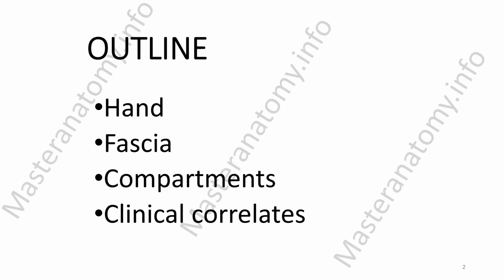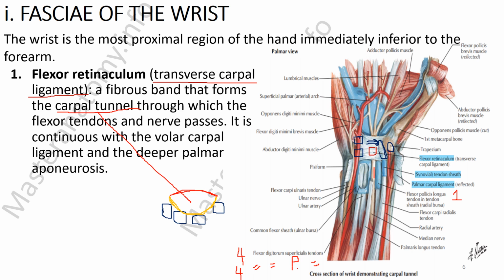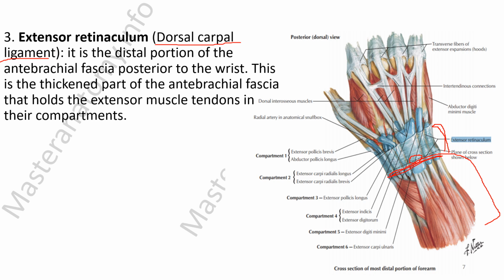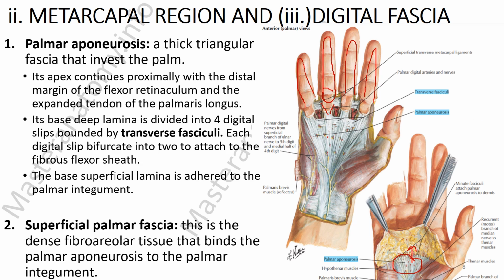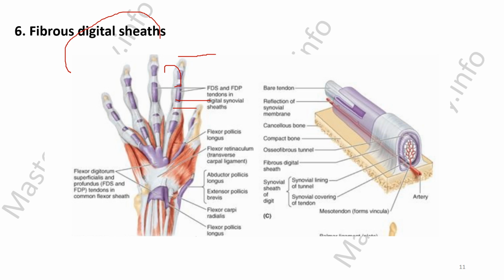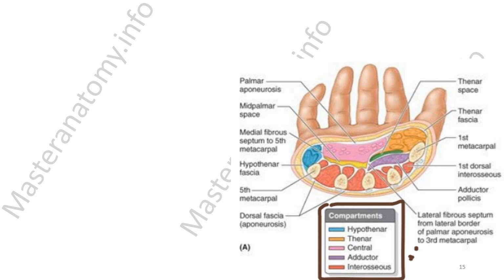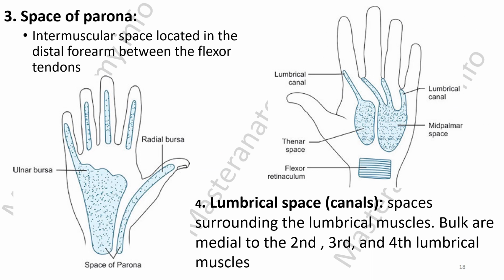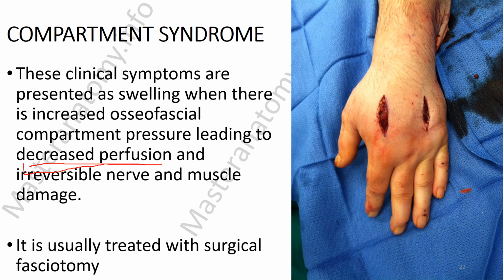Fascia Of Hand Revised V 1 comp